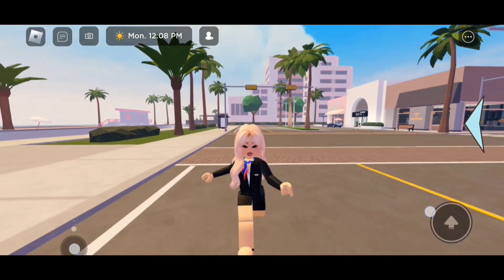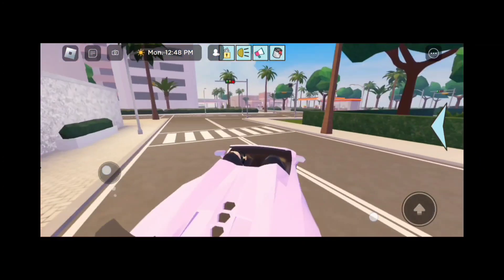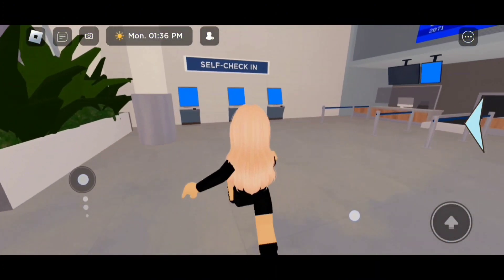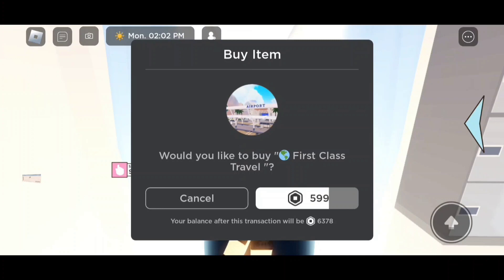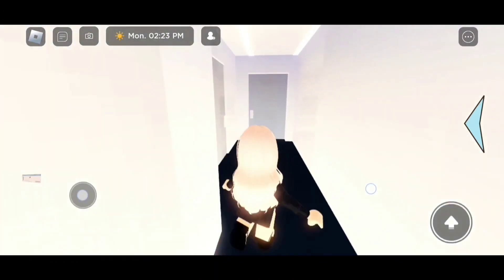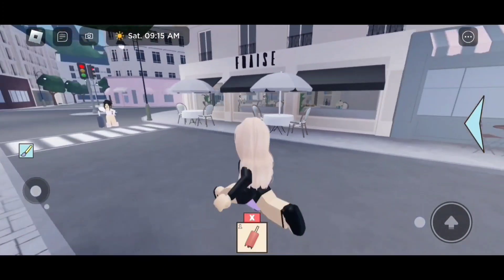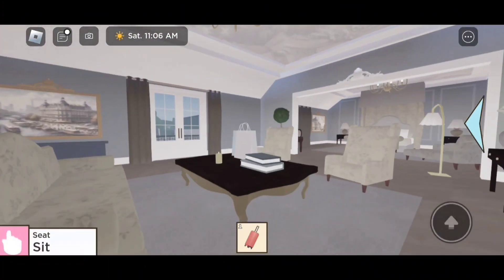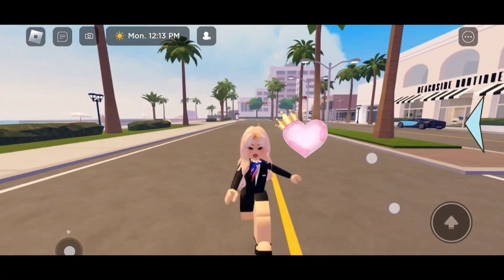**FIRST CLASS TRAVEL GAMEPASS REVIEW** BERRY AVENUE✈️✨ [BERRY AVENUE UPDATE30]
- ̗̀✎ Join me on an Exclusive Tour and Review of the New First Class Travel Gamepass in Berry Avenue! From the Luxurious First Class Flight to the Stunning Hotel I cover it all on this video! Is this First Class Gamepass worth buying? Watch until the end to find out!

• 𝙇𝙚𝙖𝙫𝙞𝙣𝙜 𝙖👍

⋆｡ ﾟ🤍 ⋆｡ ﾟ☁︎｡ ⋆｡ ﾟ🤍 ⋆｡ ﾟ☁︎｡ ⋆｡ ﾟ🤍｡ ⋆｡ ﾟ ⋆🤍

ﾟ。Love You All To The 🌛 And Back!!!